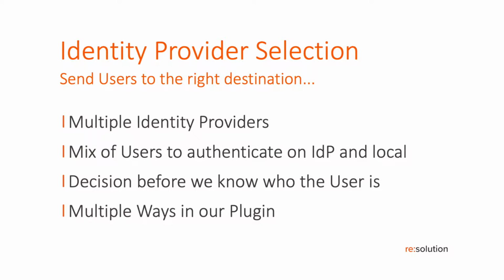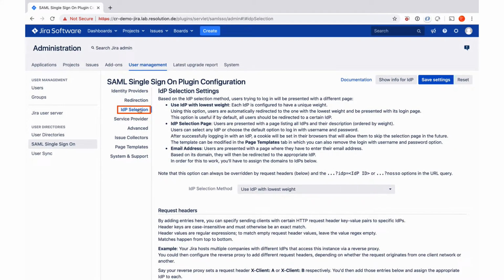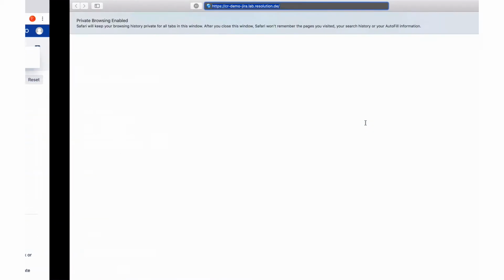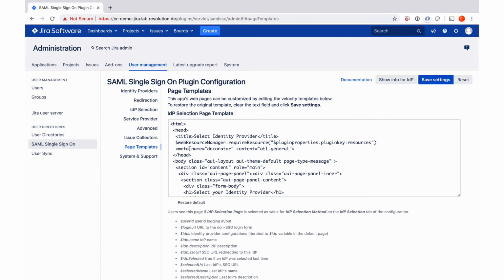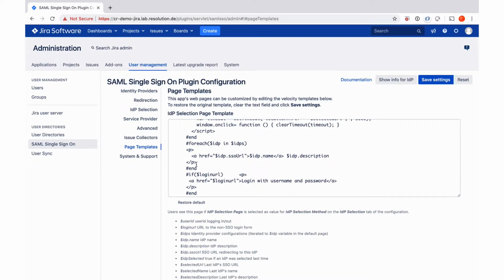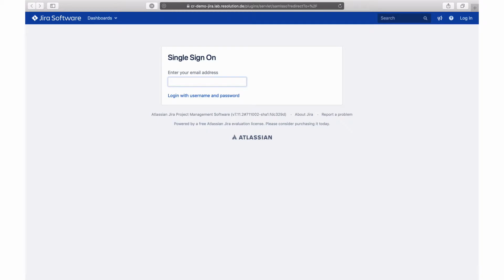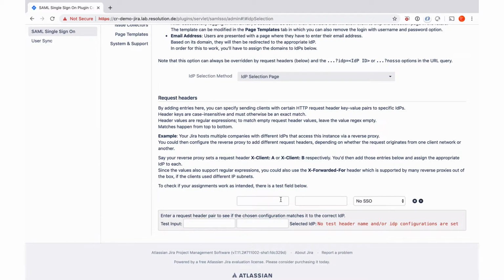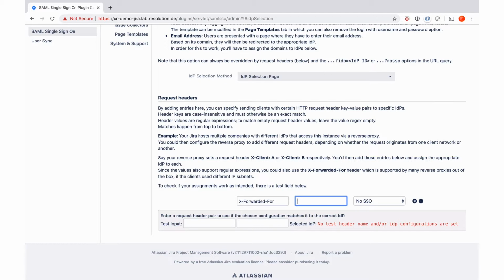Identity Provider Selection Tutorial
This video shows the different IdentityProvider selection methods that our SAML SingleSignOn plugin support.

This video discuss how our plugin makes decision to which Identity Provider to send you for authentication. Therefore we will show you the following selection methods:
• Lowest weight

This video can be relevant for users who are trying to setup SAML Single Sign-On plugin for Jira, Confluence, Bitbucket, Bamboo or Fisheye & Crucible as the setup processes are identical.